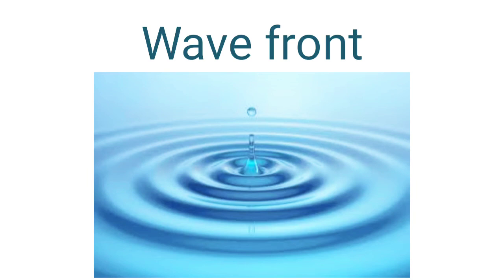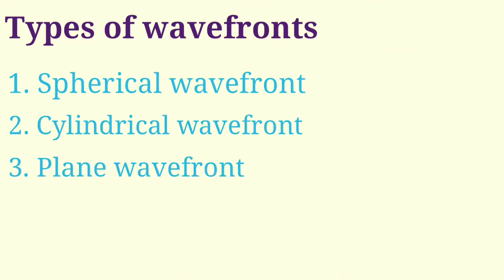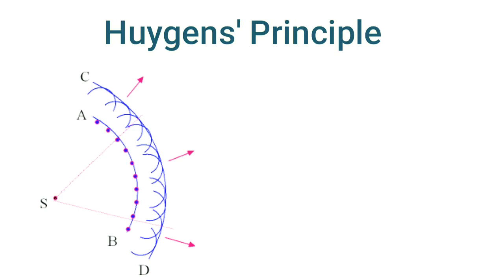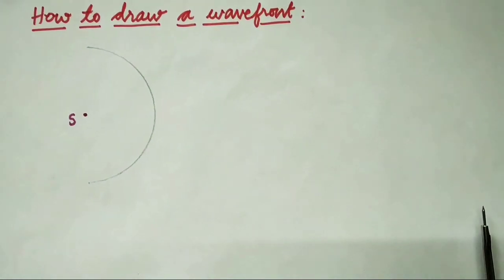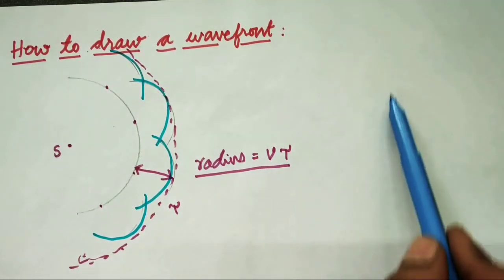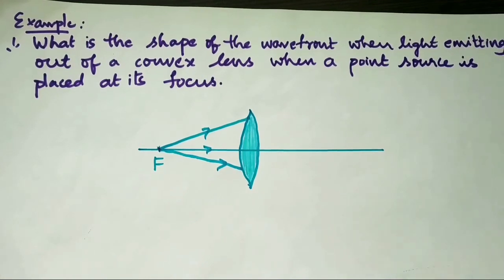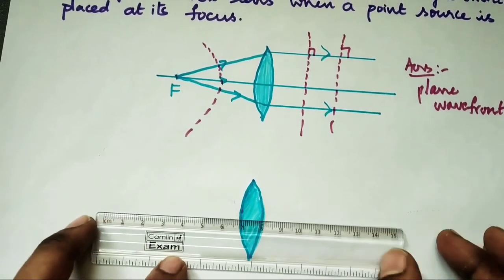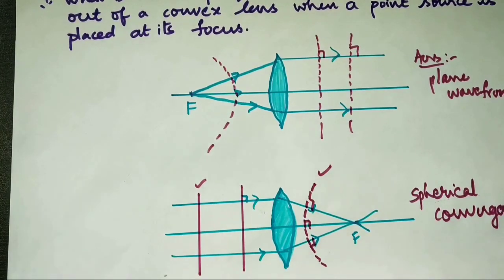How to draw wavefronts? Wave optics ( Huygens' principle )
This video is about Wavefront- types and Huygens' Principle.